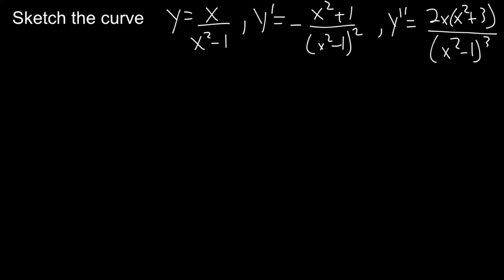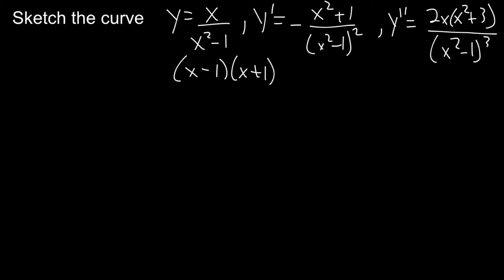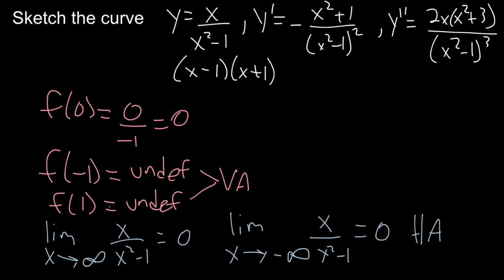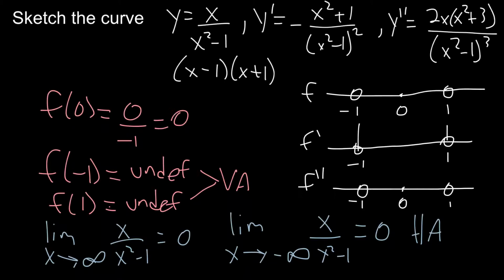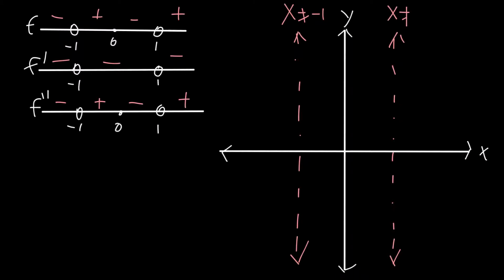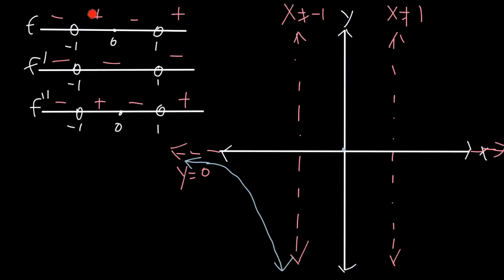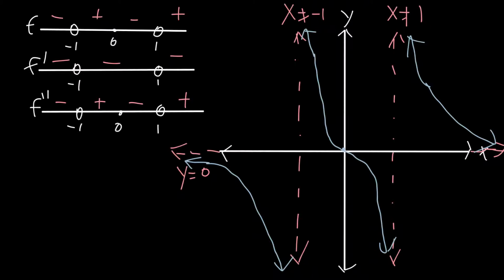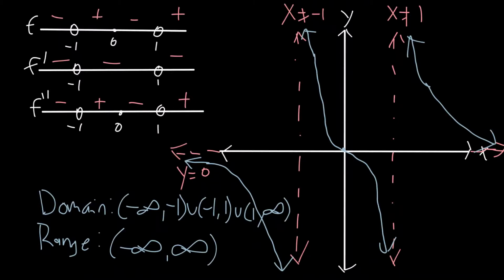curve sketching example 1